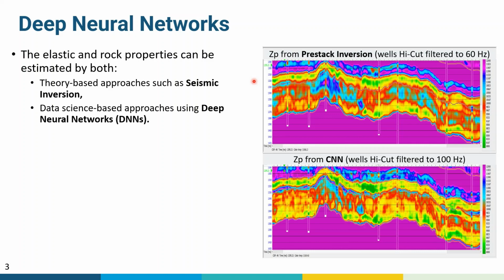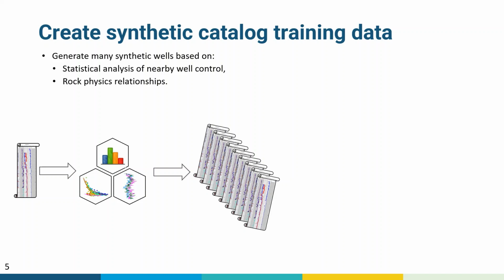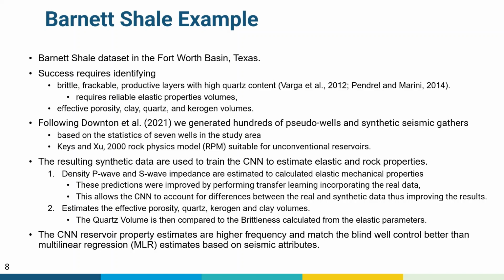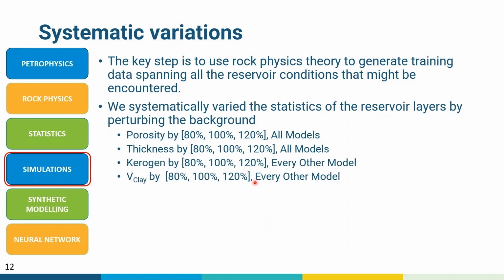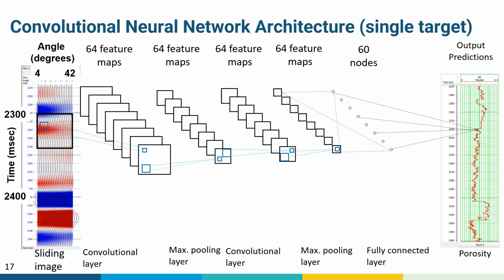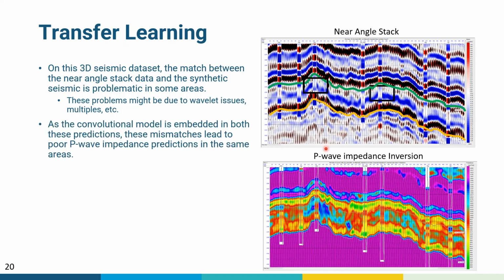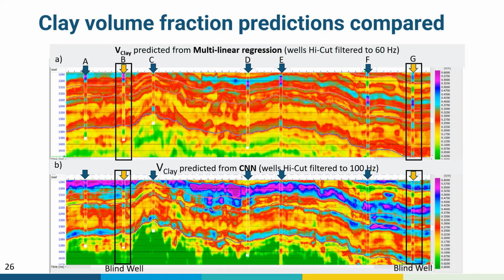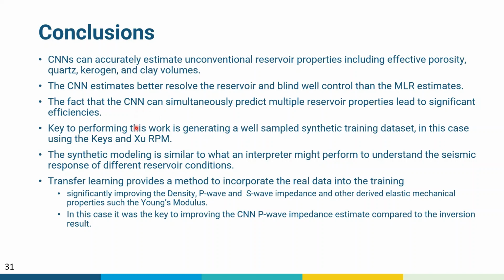Predicting Unconventional Properties from Seismic and Well Data Using Convolutional Neural Networks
See how Convolutional neural networks (CNNs) are used to predict unconventional properties from seismic and well data in this Geoconvention 2022 video presentation by Jon Downtown, Senior Research Advisor, GeoSoftware.